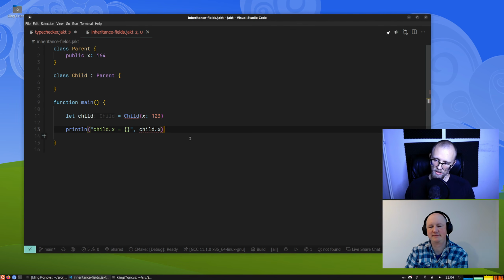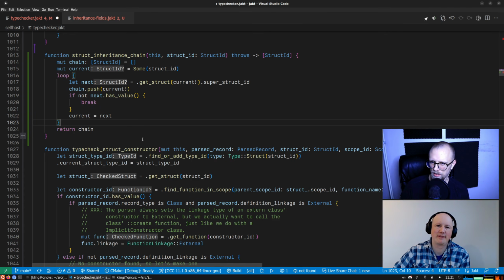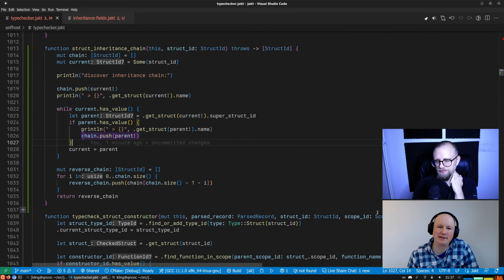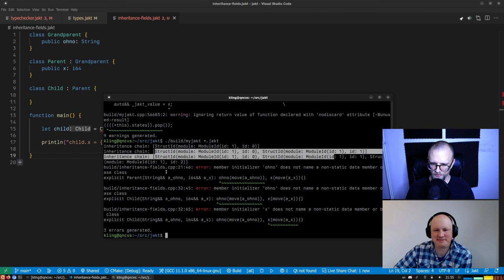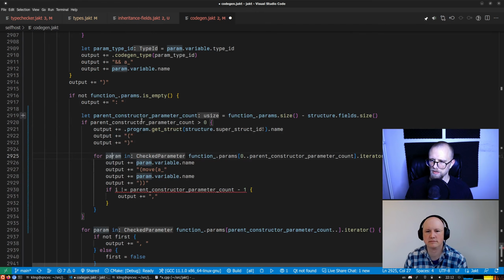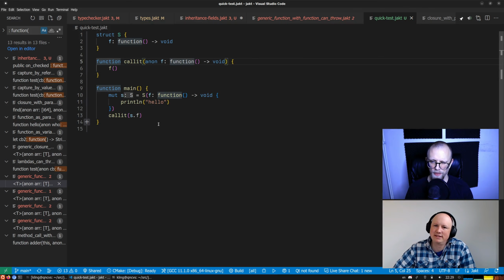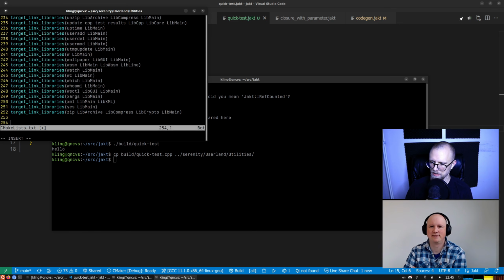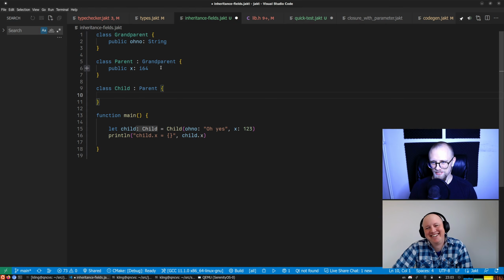Hacking on Jakt inheritance with JT